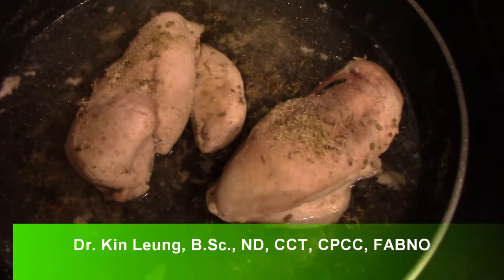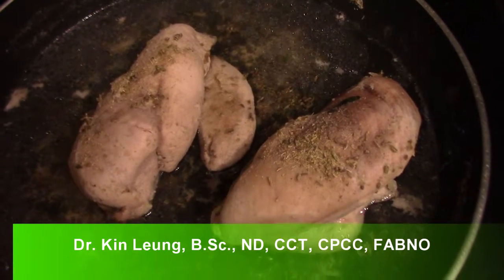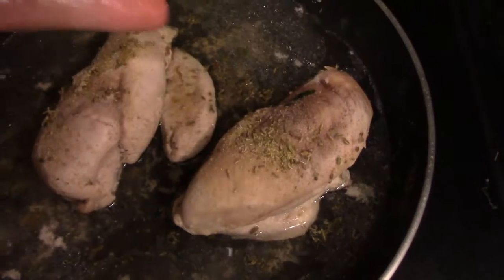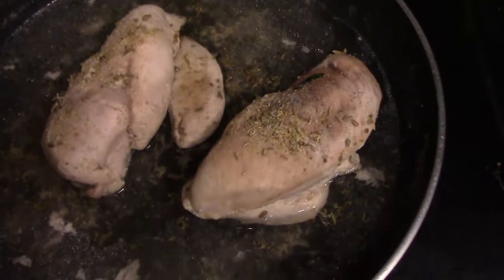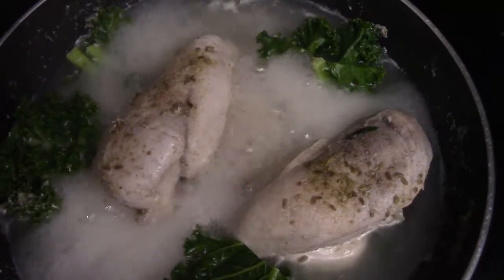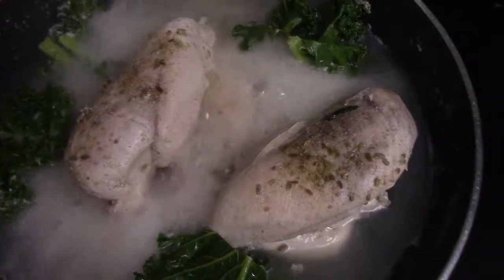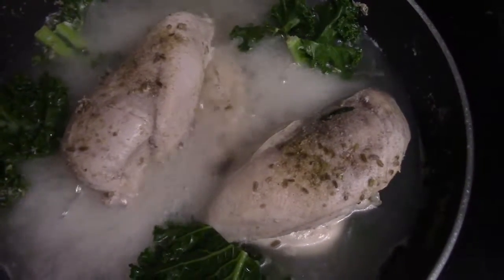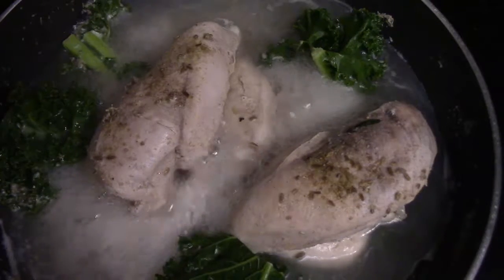Recipe Re season Chicken Kale Carrots